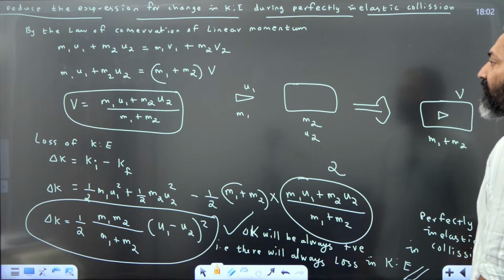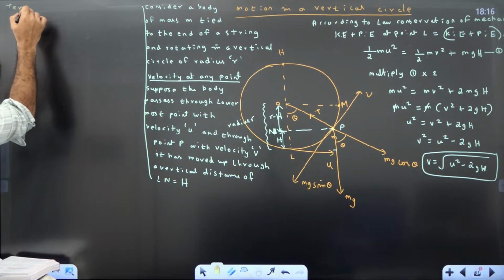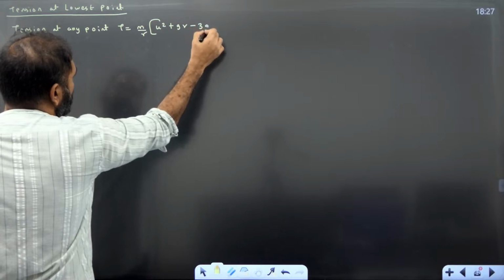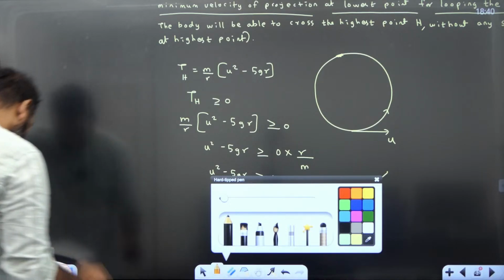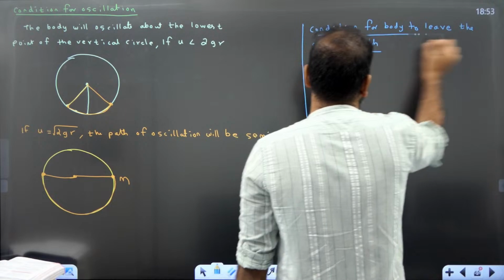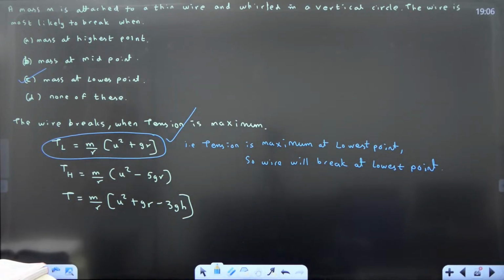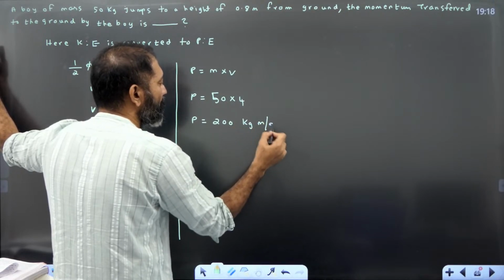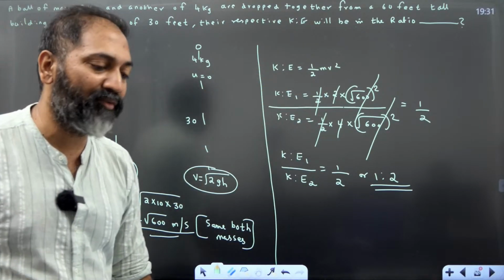+1 ONLINE REGULAR TUITION WORK, ENERGY AND POWER SESSION 4